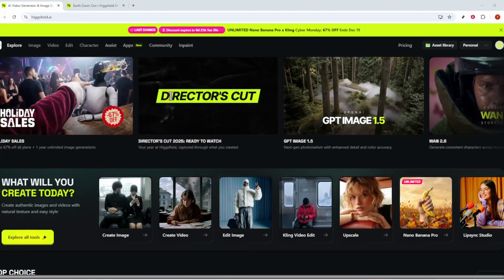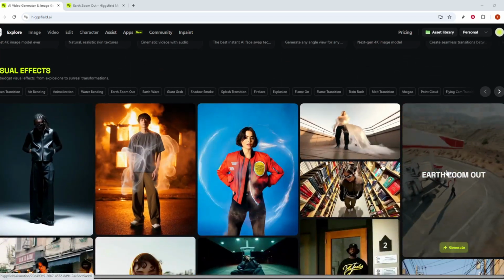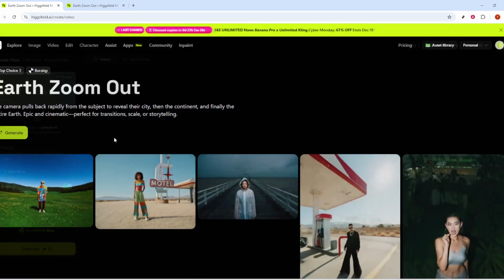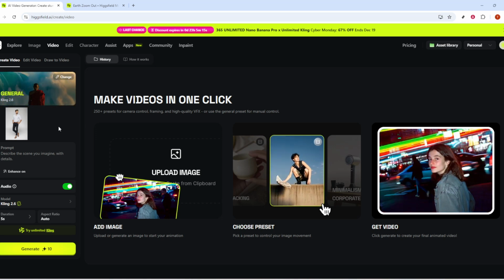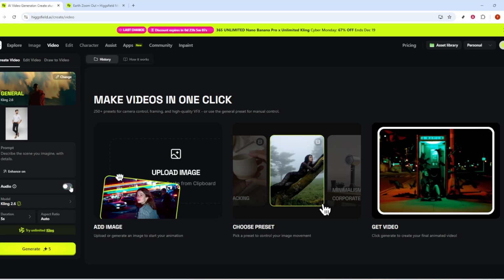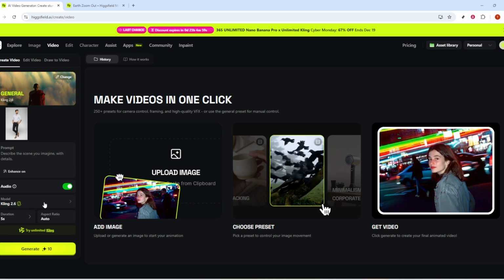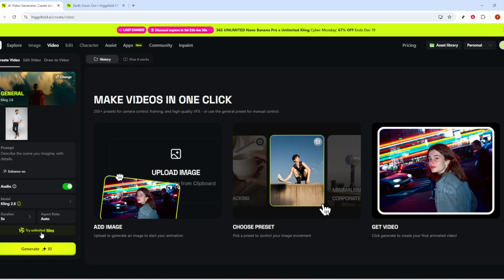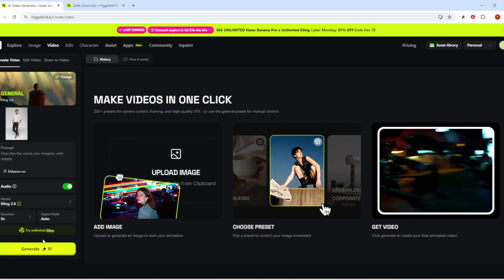How To Do Earth Zoom Effect Higgsfield AI (Quick Guide)